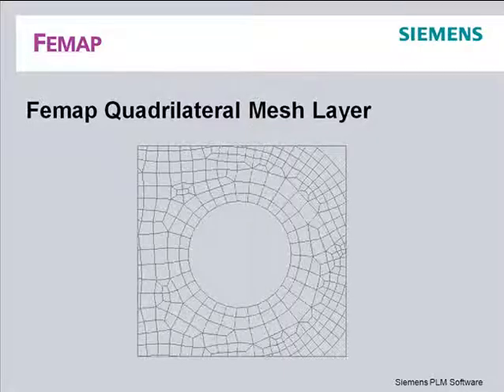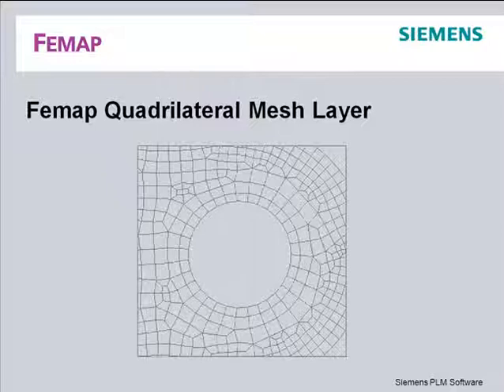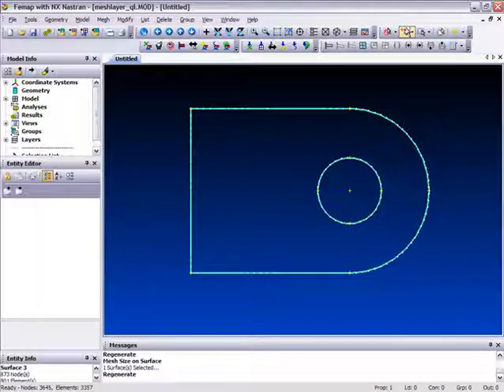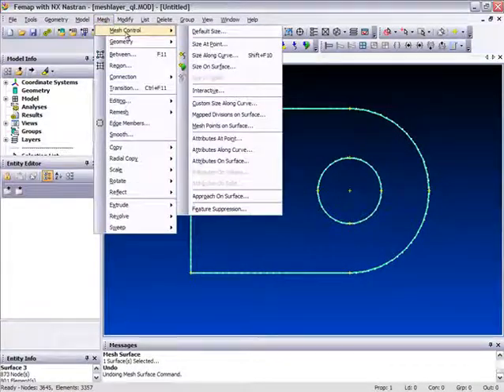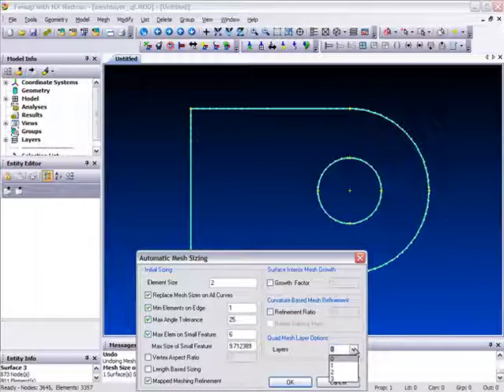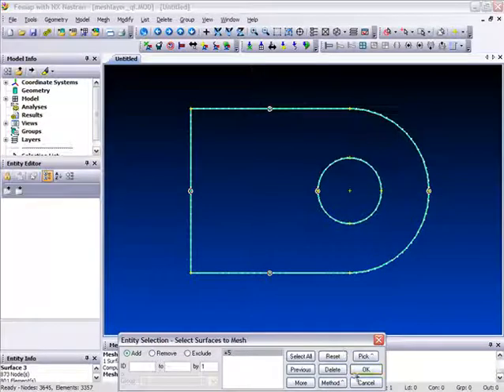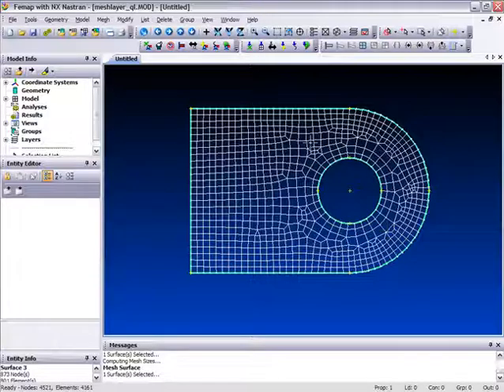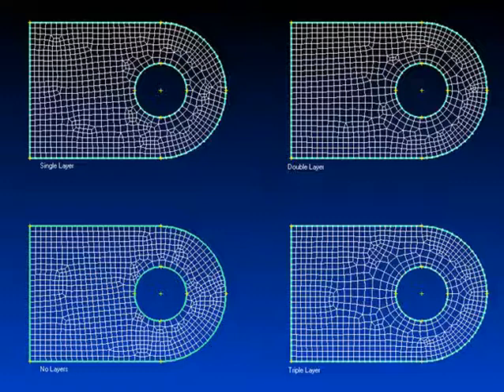FEMAP - Modeling - Mesh Layer - Szczegóły